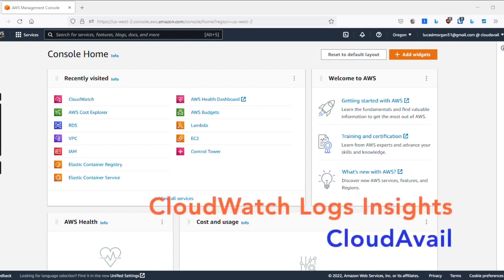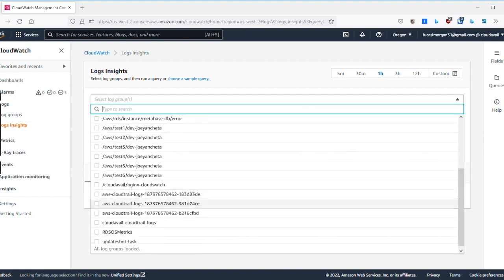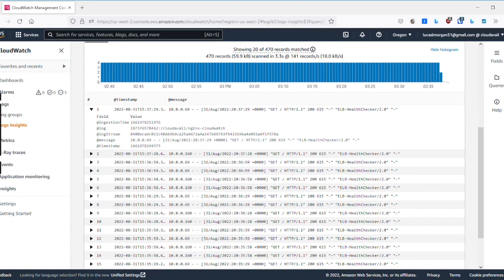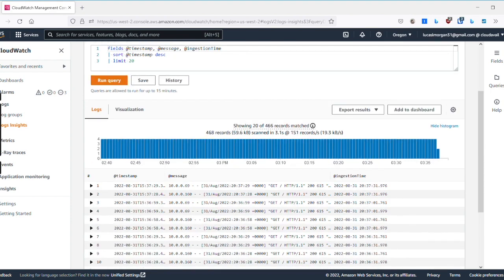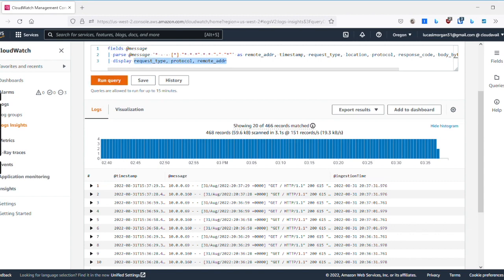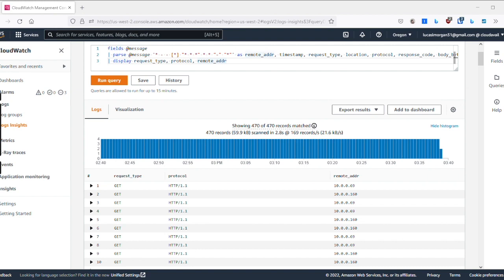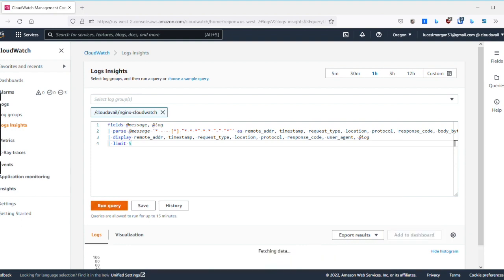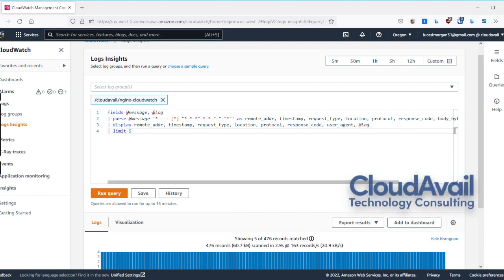AWS CloudWatch Logs Insights_ using search, filter, parse and sort operation.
Through this video you'll see how to search through logs and perform filtering and sorting operation